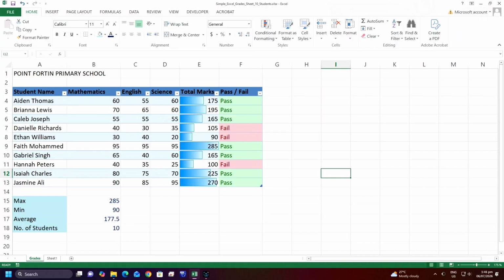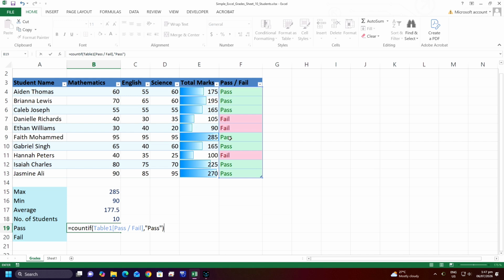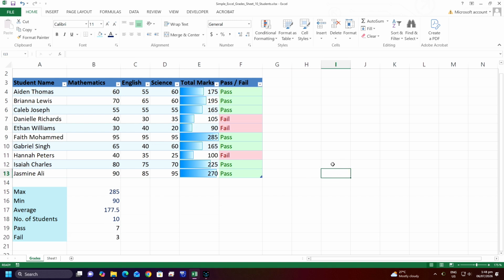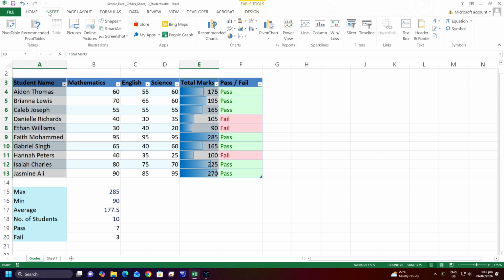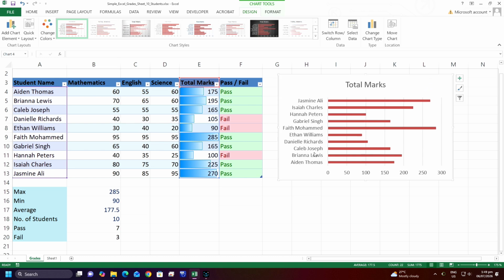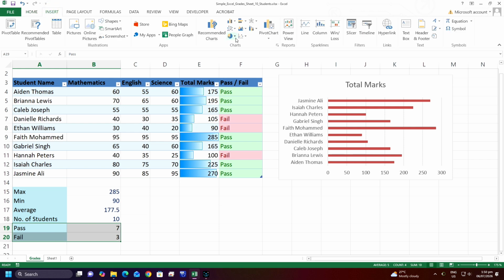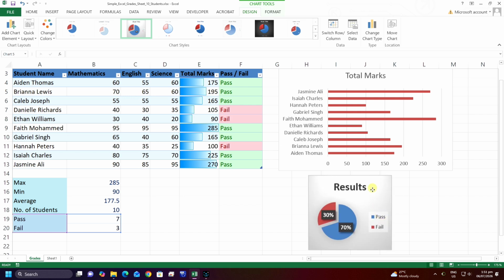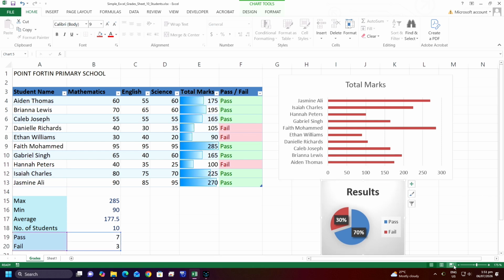Excel Assignment part 4 Charts